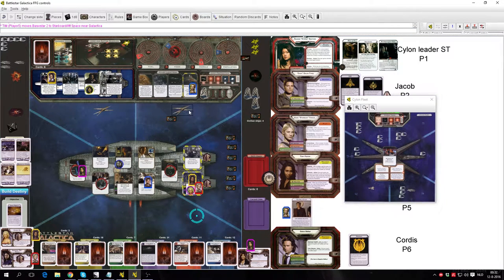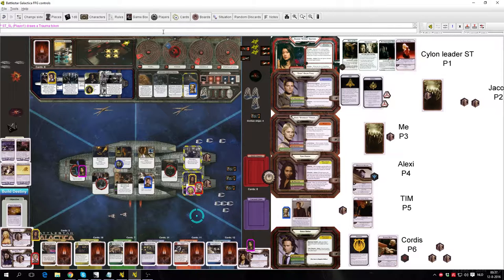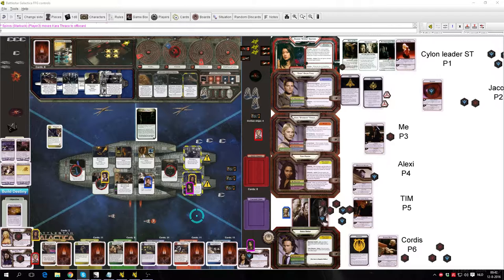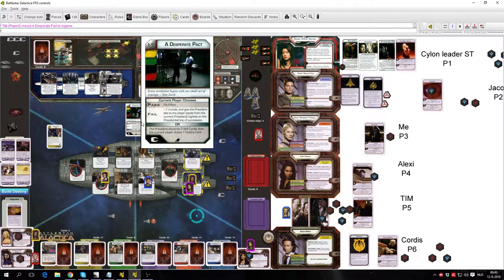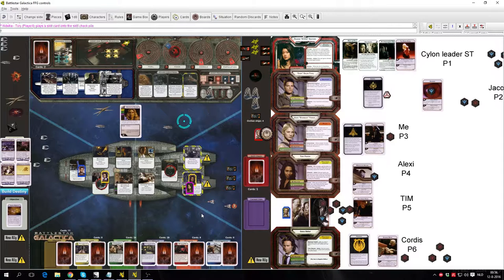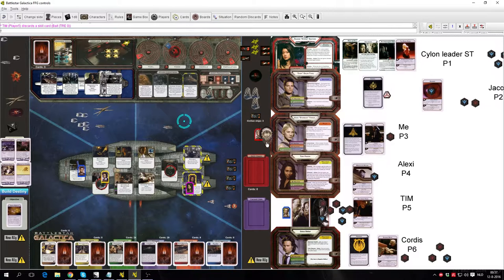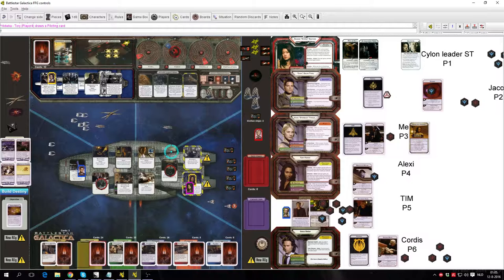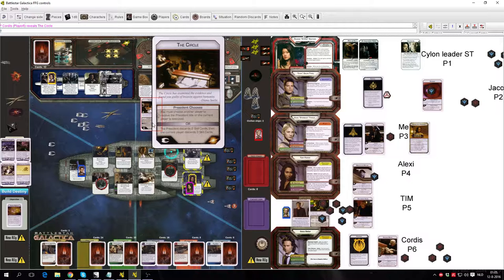The Poacher! - Battlestar Galactica The Board Game (11 Aug 2016) - Part 4/4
Battlestar Galactica: The Board Game is an exciting game of mistrust, intrigue, and the struggle for survival. Based on the epic and widely-acclaimed Sci Fi Channel series, Battlestar Galactica: The Board Game puts players in the role of one of ten of their favorite characters from the show. Each playable character has their own abilities and weaknesses, and must all work together in order for humanity to have any hope of survival. However, one or more players in every game secretly side with the Cylons. Players must attempt to expose the traitor while fuel shortages, food contaminations, and political unrest threatens to tear the fleet apart.

Battlestar Galactica: The Boardgame with all expansions.

Destination: Ionian Nebula

Players:
1 - ST - Sharon "Athena" Agathon
2 - Jacob - Karl "Helo" Agathon
3 - Spiros - Kara "Starbuck" Thrace
4 - rlidwka - Tory Foster
5 - TIM (me) - Leoben Conoy
6 - Cordis - Gaius Baltar

This game was played on the VASSAL Engine.